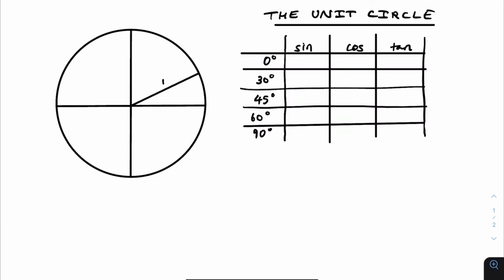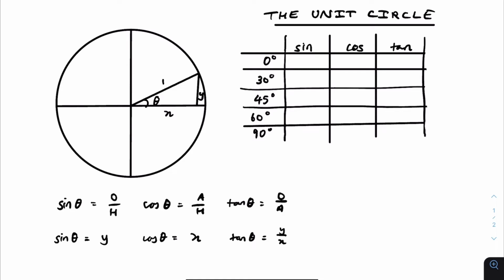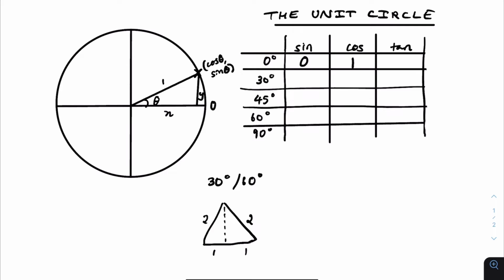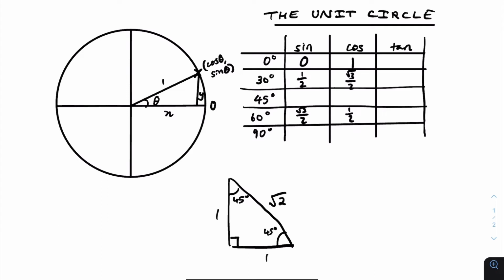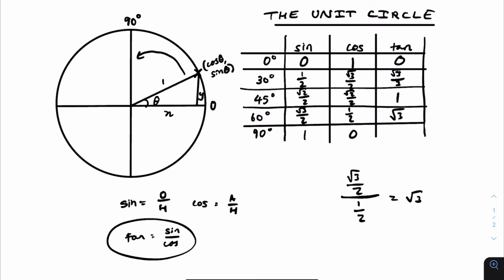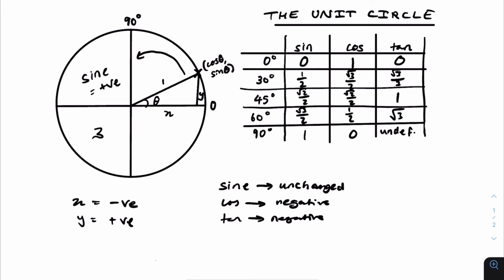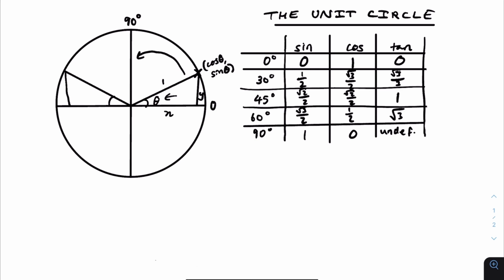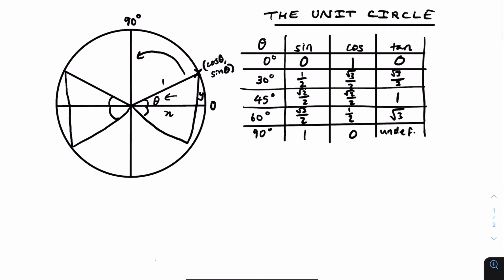Trigonometry: Special Trigonometric Angles & the Unit Circle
Hi everyone! In this video, we begin to consider the special trigonometric angles that you will need to memorise for your Paper 2 CIM Extended exam.

I will explain how to derive these special angles using the unit circle and also explain some shortcuts to memorising these values. I also cover how in each function there are two angles that correspond to the same value - i.e. cos(45) = cos(315). An important way to consider the unit circle is as a coordinate plane (that way the x and y values will make more sense). In the next few videos, once we’ve covered the sine rule and cosine rule we will go into some practice problems to put our learning into practice and better understand the applications of the unit circle in typical exam style questions. Let me know if you have any questions as this is an essential part to the trigonometry unit! Enjoy :)

Timestamps:

0:04 - Introduction to the Unit Circle / Special Trigonometric Angles
2:56 - 0º
4:21 - 30º and 60º
6:36 - 45º
7:37 - 90º
8:29 - Tangent Special Angles
10:23 - Rules for Other Quadrants

Worksheets:

(when it says sin^2(x) or cos^2(x) it means (sin(x))^2)

(for the other quadrants, figure out the critical angle within that particular quadrant and determine whether it is positive or negative - i.e. if the angle is 150 degrees, it is essentially 30 degrees in quadrant 2 as 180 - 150 = 30)